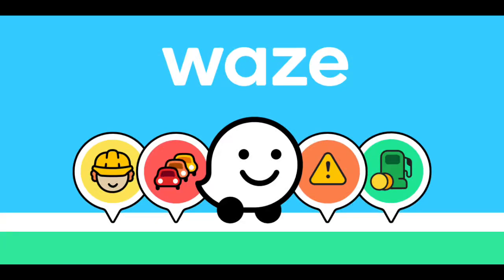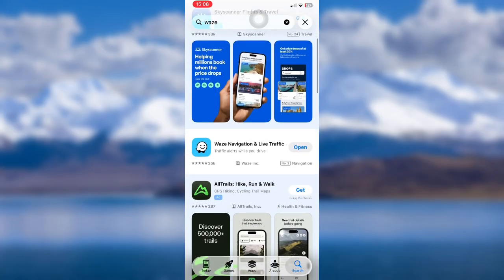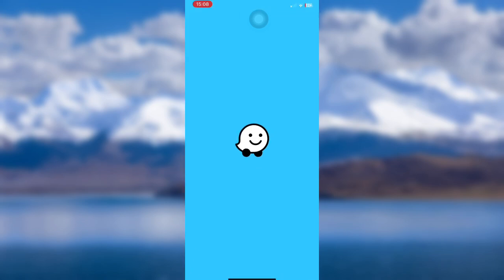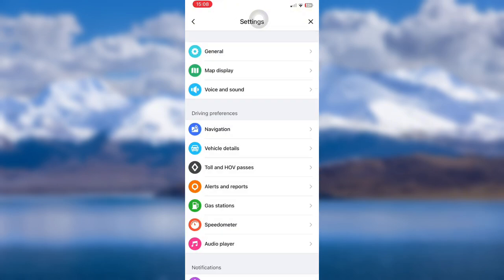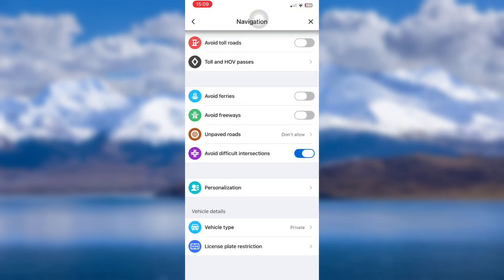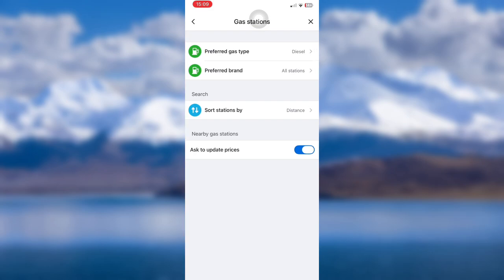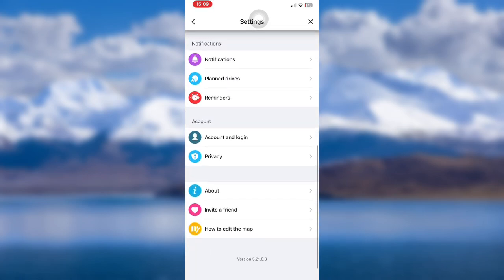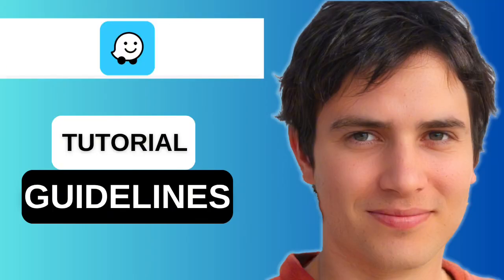How To Change Km To Miles On Waze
In this video, you’ll learn how to change the distance units from kilometers (KM) to miles on Waze in 2026 with this easy step-by-step guide.

We cover how to access Waze settings, change your preferred distance units, and save your navigation preferences. Whether you’re using an Android phone or an iPhone, this tutorial will show you exactly where to find the option to switch between kilometers and miles.

This Waze tutorial also explains how distance units affect turn-by-turn directions, estimated travel distances, and route information, helping you customize the app to match your preferred measurement system.

By the end of this guide, you’ll know exactly how to change KM to miles on Waze and personalize your navigation experience.